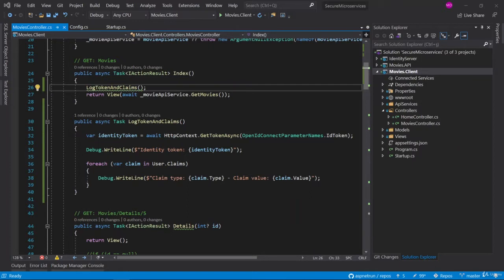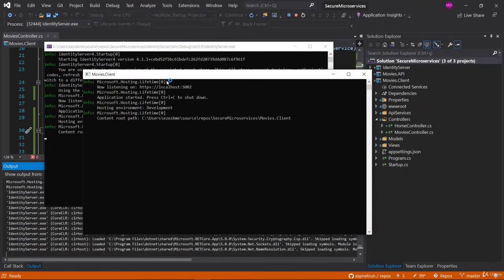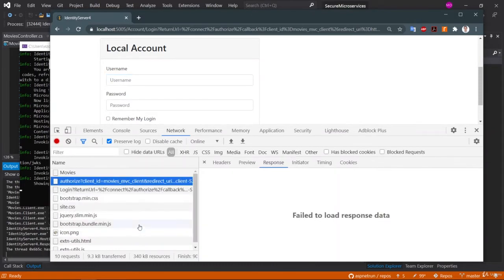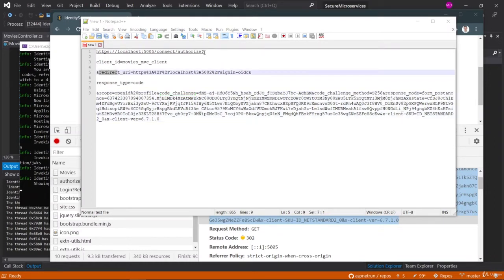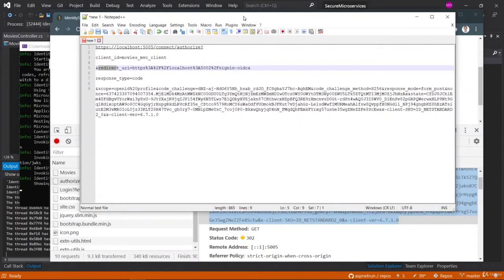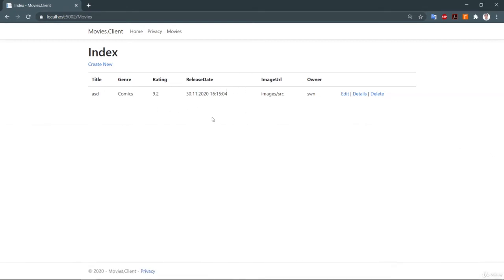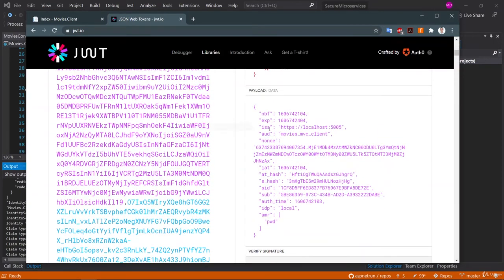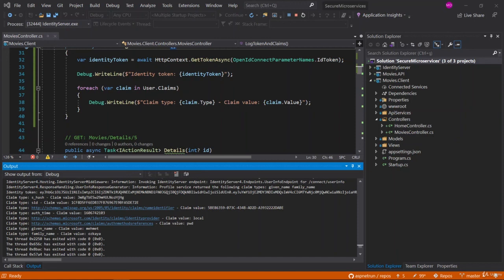7.5 Run All Projects Discover Open Id Connect From MVC Client opens Login Window